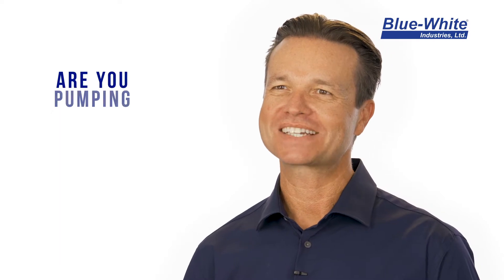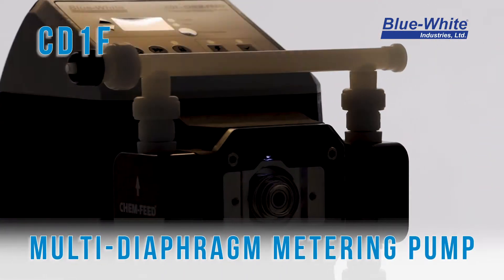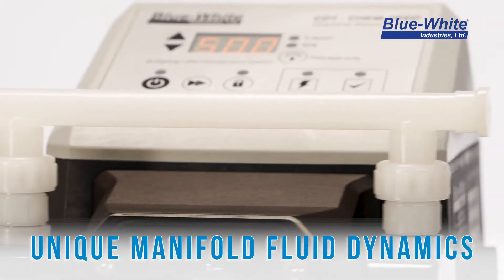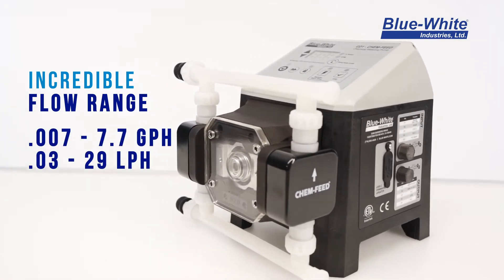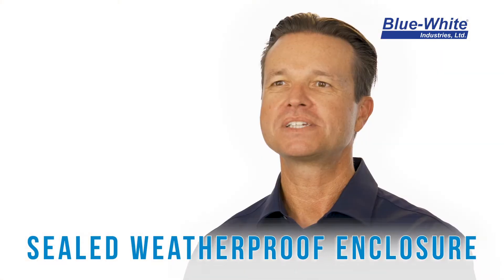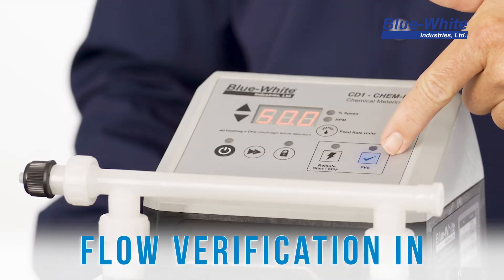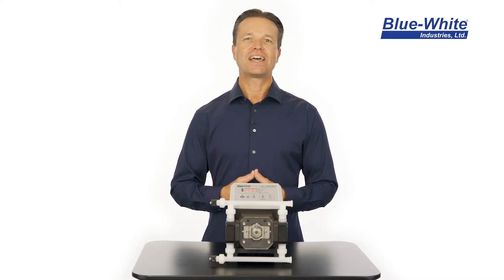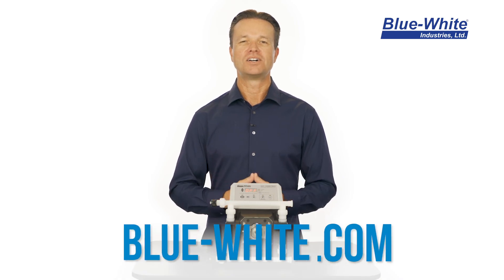The CHEM-FEED® CD1F - Multi-Diaphragm Metering Pump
The CHEM-FEED® CD1 Multi-Diaphragm Chemical Metering Pump does not lose prime when pumping chemicals that off-gas, thanks to the exclusive hyperdrive technology which allows for nearly pulse-less chemical feed. This low-maintenance pump can dose chemical against high pressures, unlike most peristaltic pumps. In addition, it communicates with Blue-White’s S6A and Micro-Flo flow verification sensors.